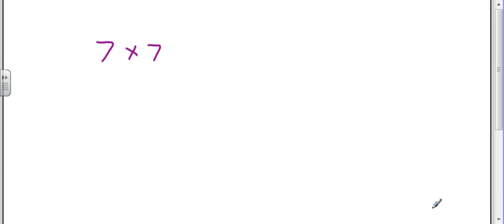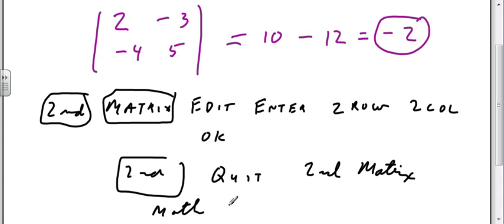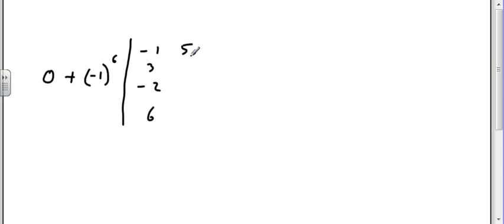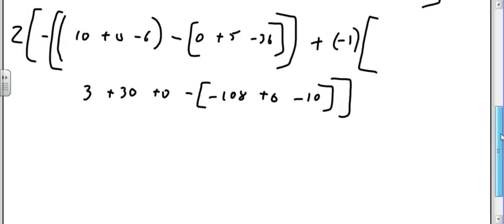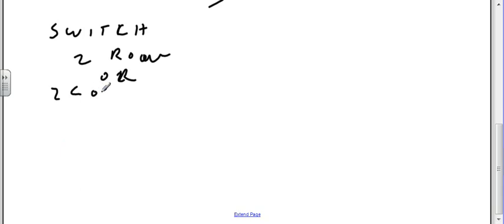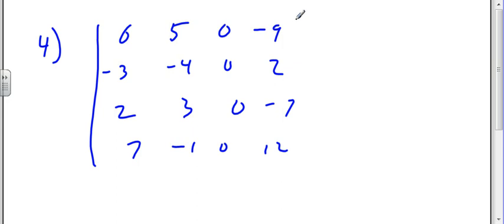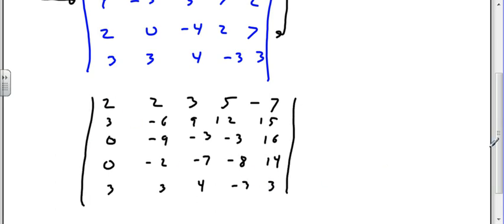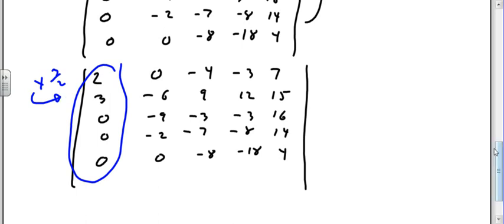Tech Math II section 6 4 and 6 5 missing 1st 10 min